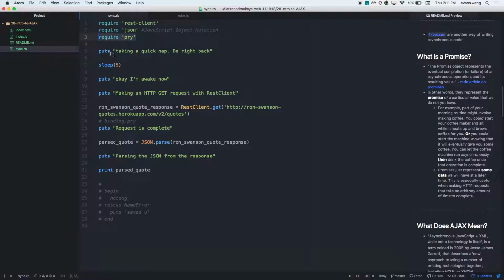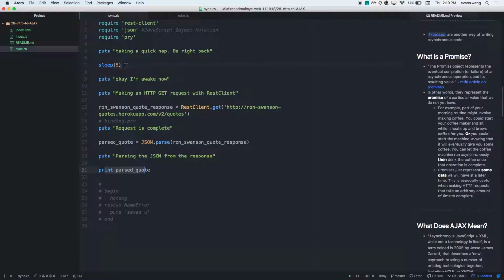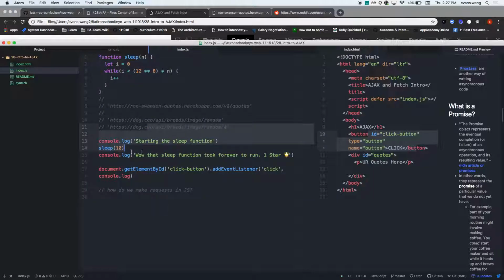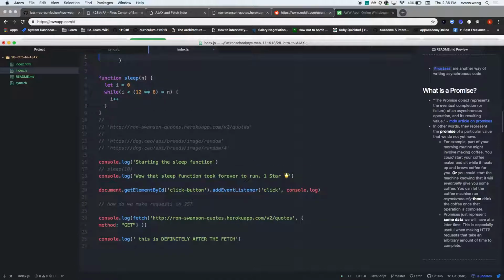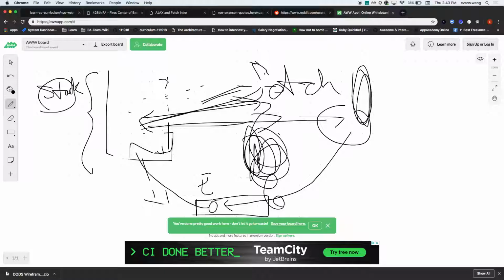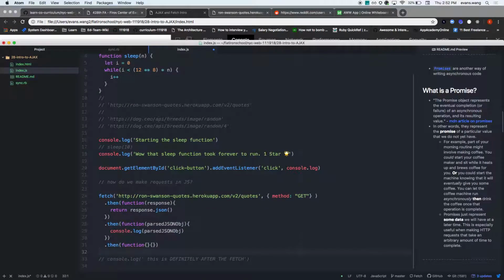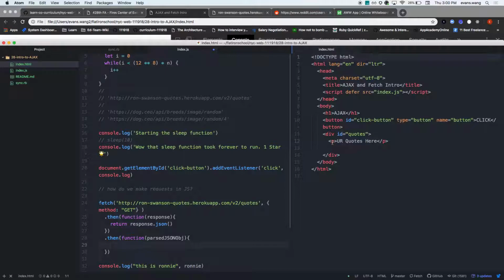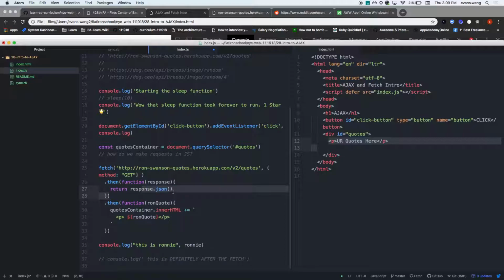intro to ajax 111918